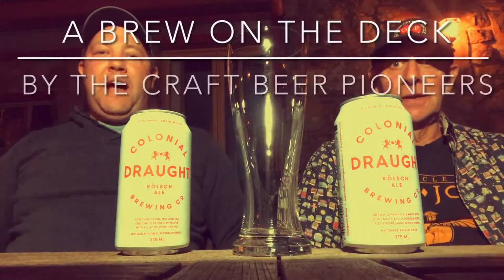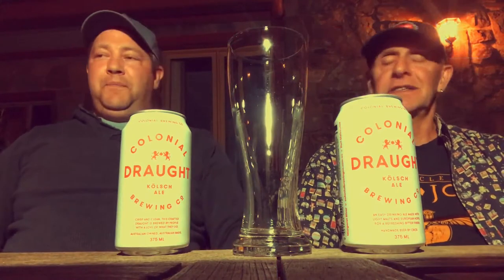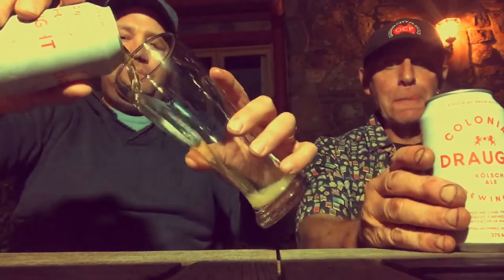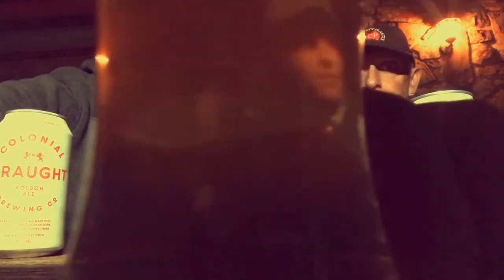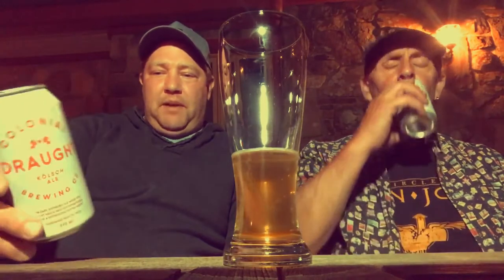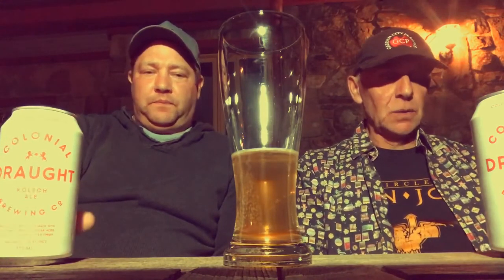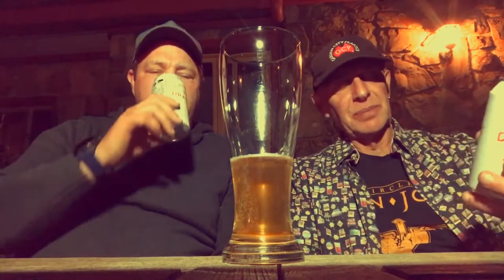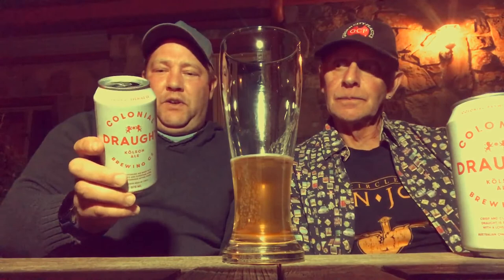Episode 19 - Colonial brewing Company - Kolsch Ale